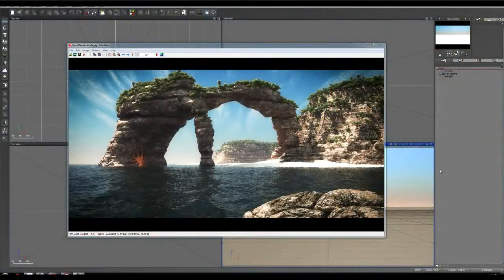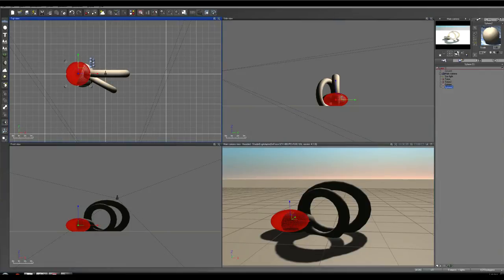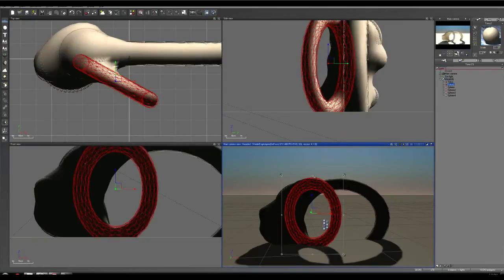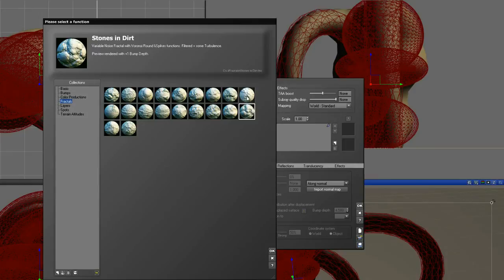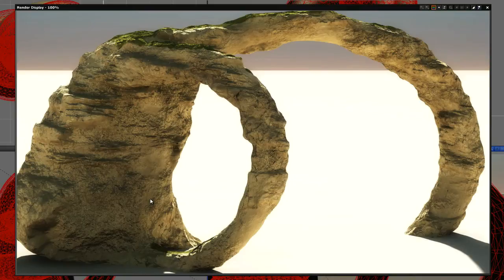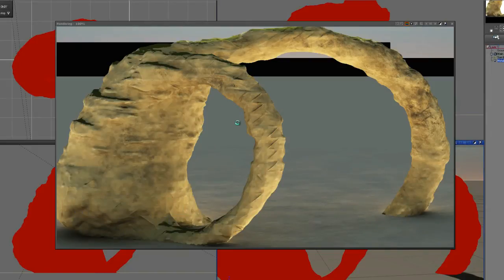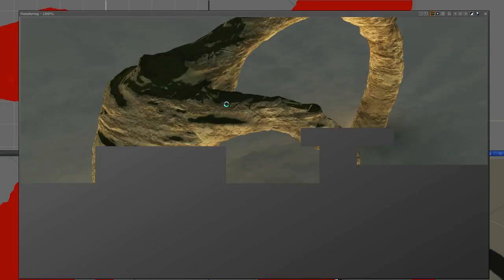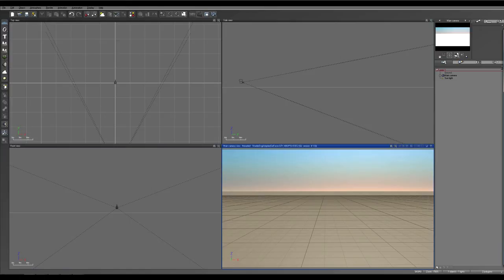ZBrush tutorial: Combine ZBrush and Vue in a landscape, Part 1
This video by Conrad Allan came with his tutorial in issue 167 of 3D World magazine.